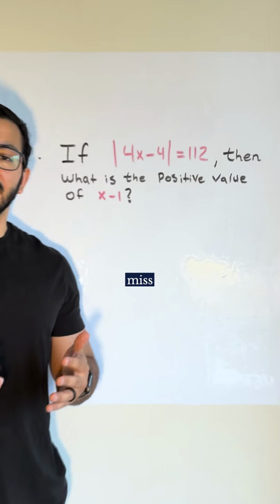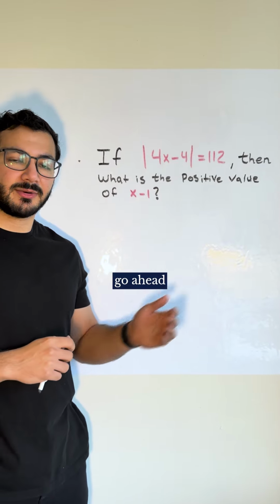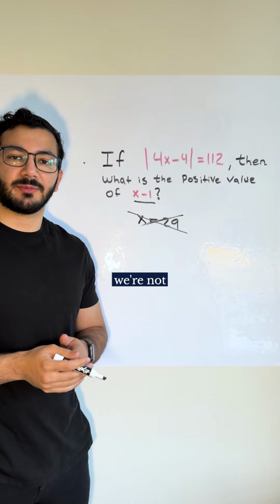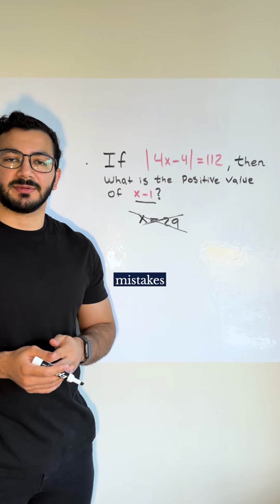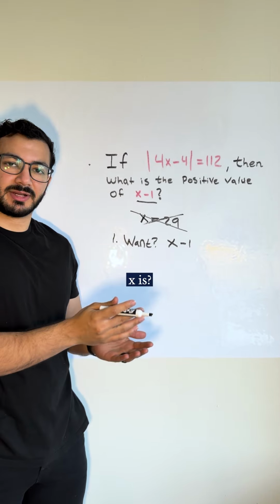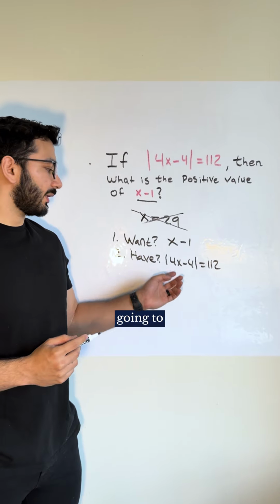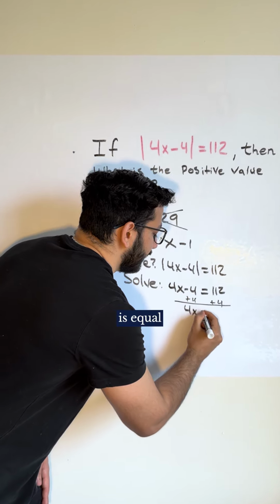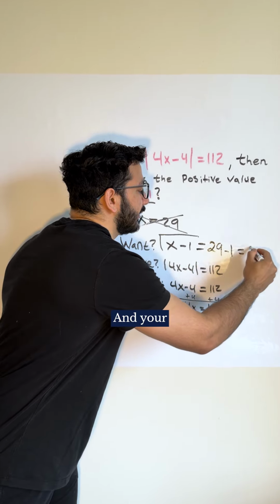SAT Math Trap Students Always Fall For